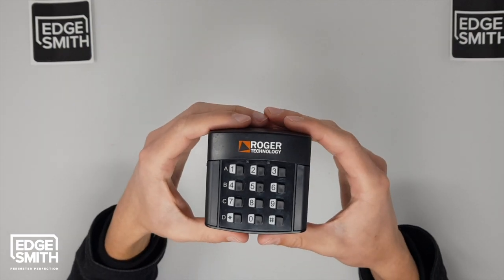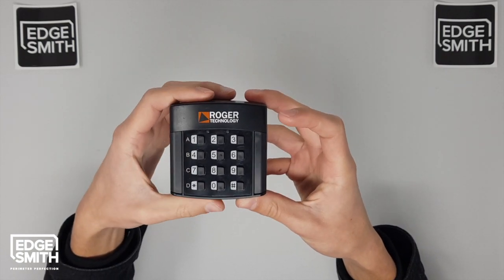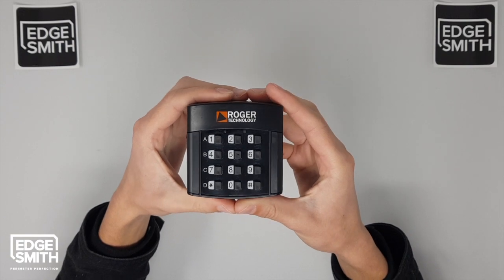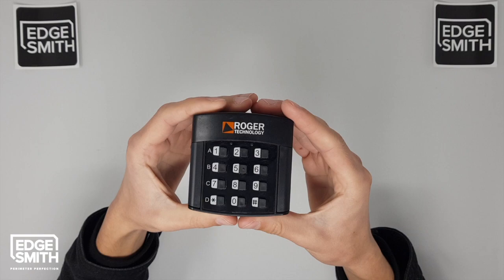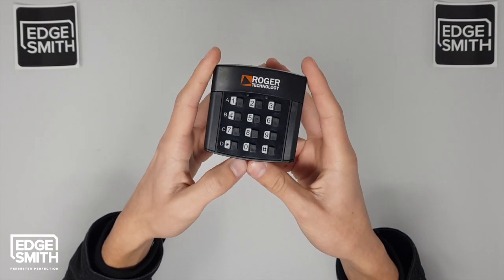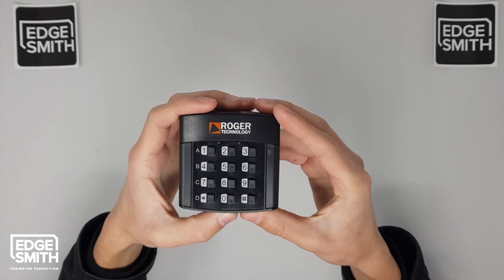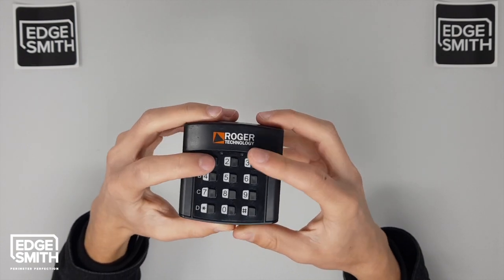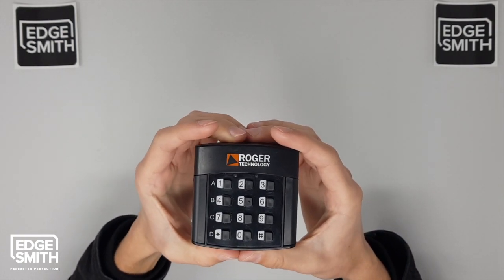How to Add a User Code on the Roger Technologies H85 Wireless Keypad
This video will show you how to add a user code on the Roger Technologies H85 wireless keypad.